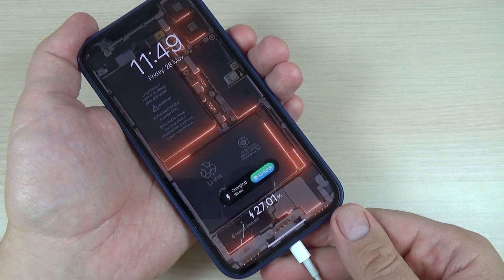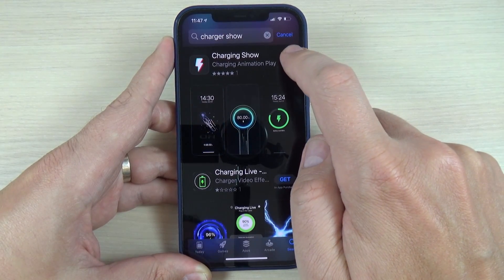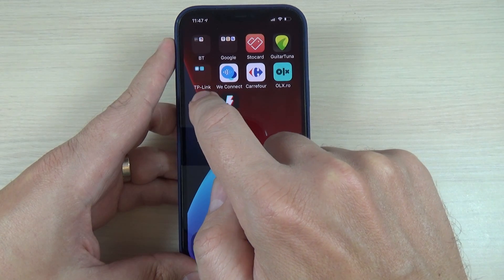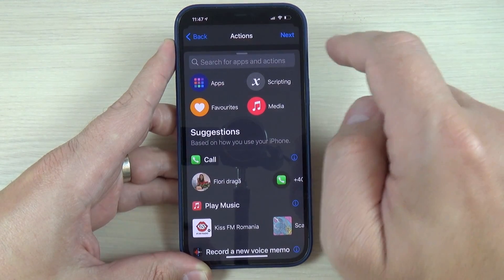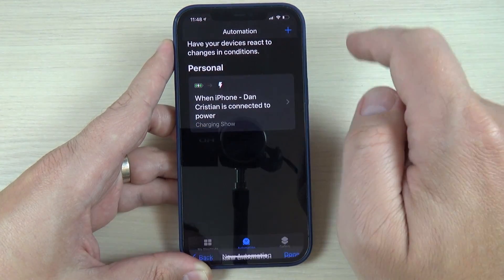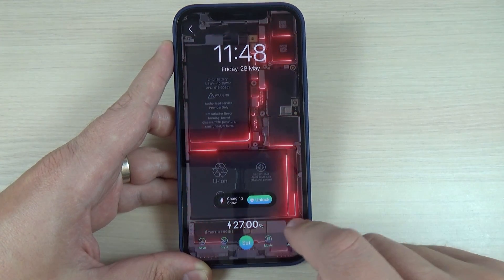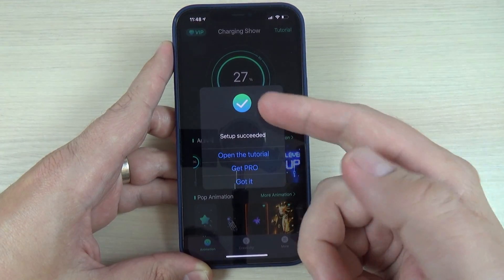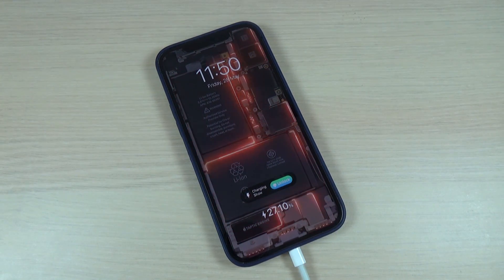How to Setup a Charging Animation on iPhone 6, 7, 8, X, 11, 12, 13 (Mini, Pro & Max)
In this video tutorial I'll show you how to set a charging animation for iPhone 6, 7, 8, X, 11, 12, 13 (Mini, Pro & Max)